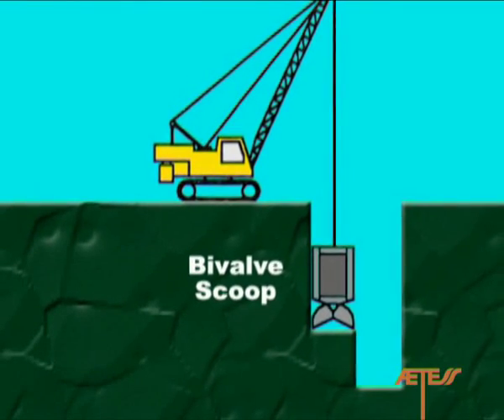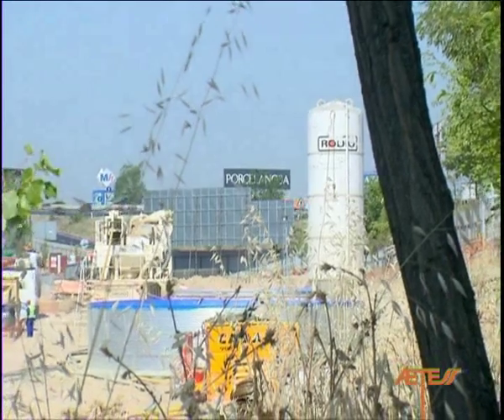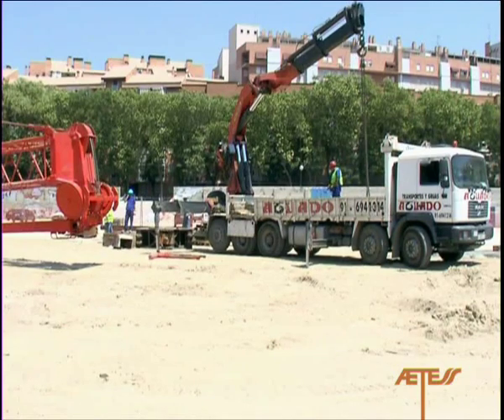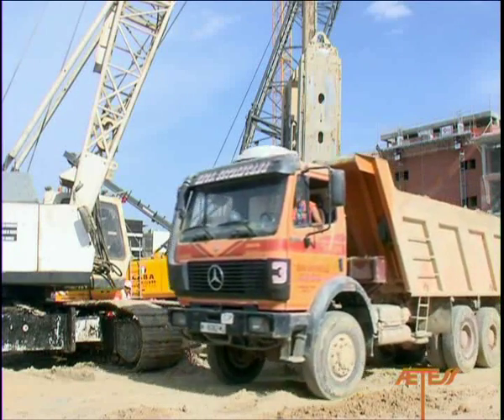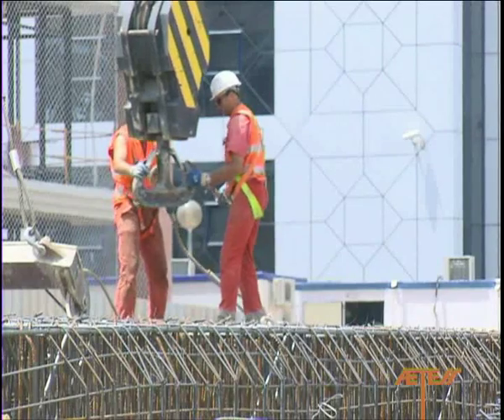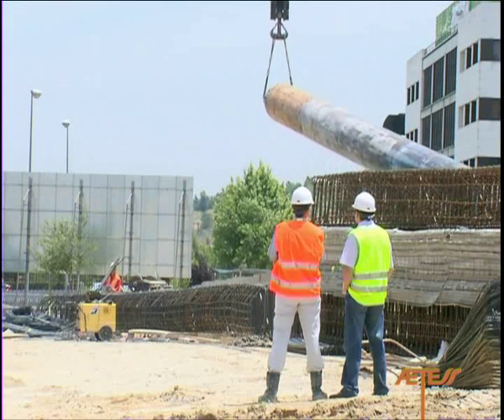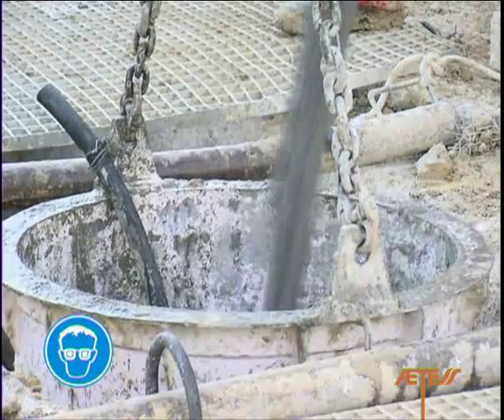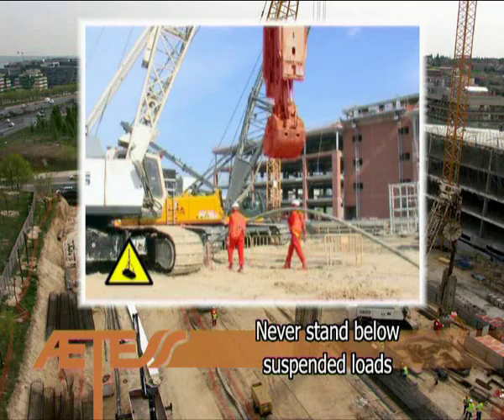Prevention of work risks in the construction of diaphragm walls. AETESS